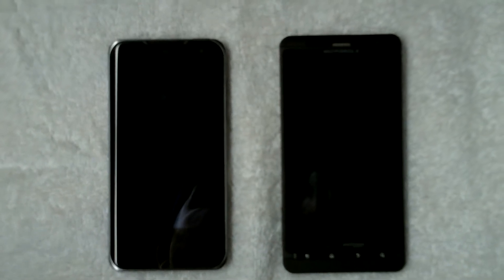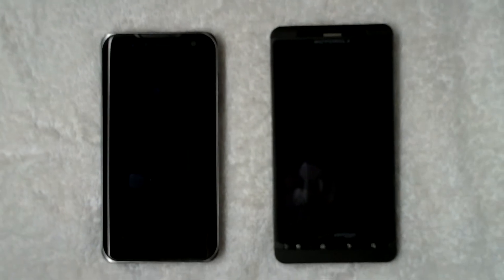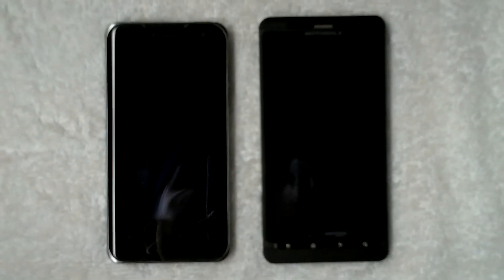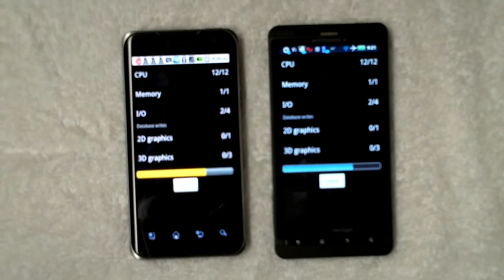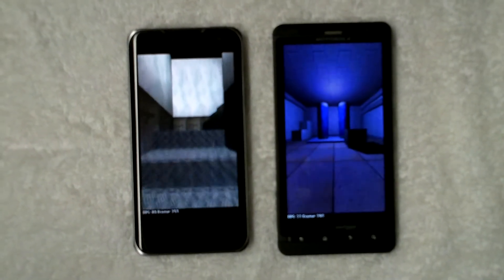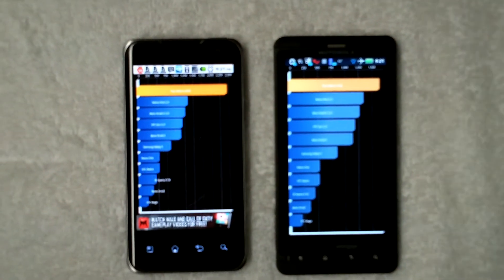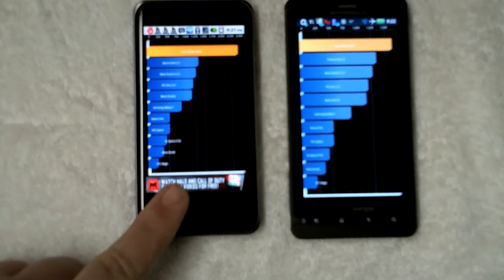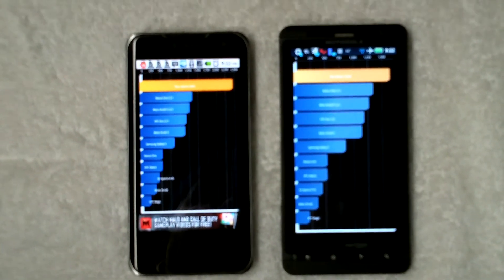T-Mobile LG G2x vs Motorola Droid X Quadrant scores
Quadrant scores between Droid X and LG G2x